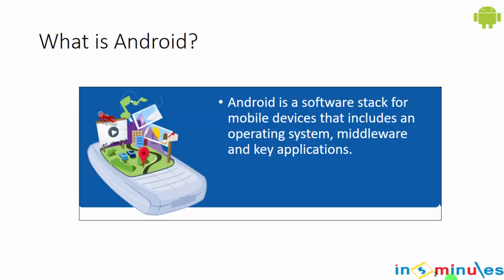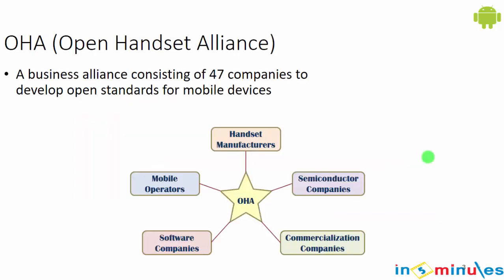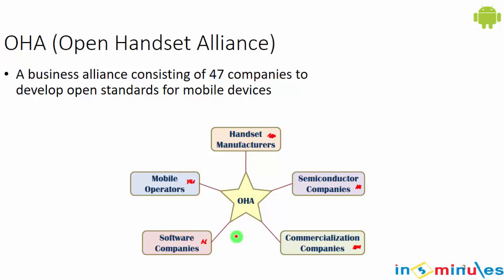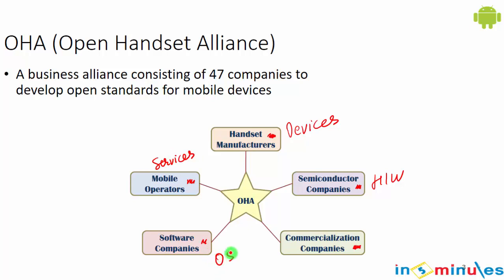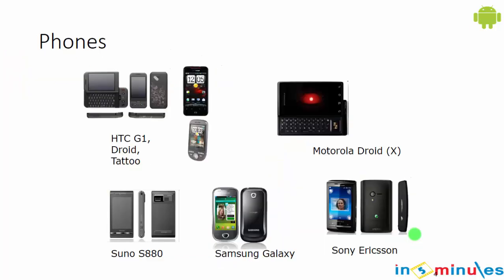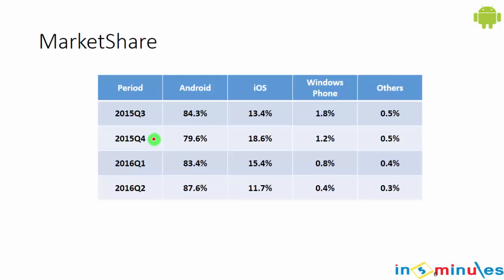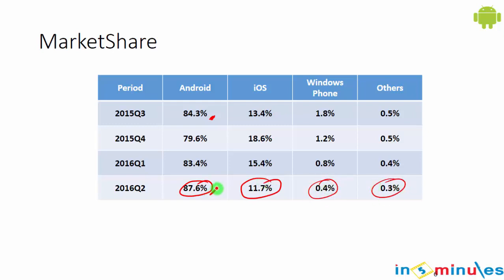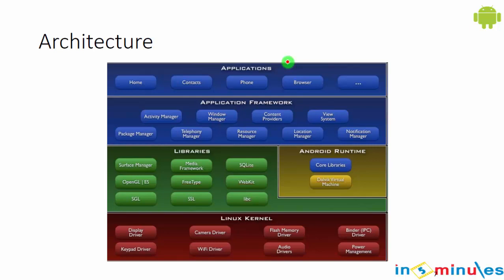V1 | Android (Part 1)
Complete walk through of android OS.